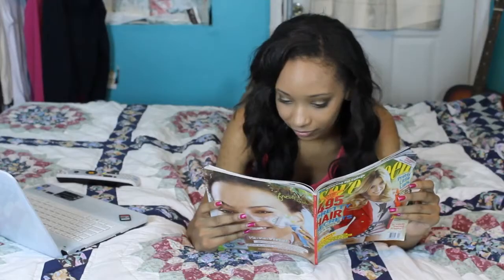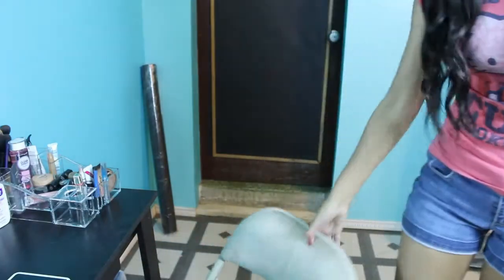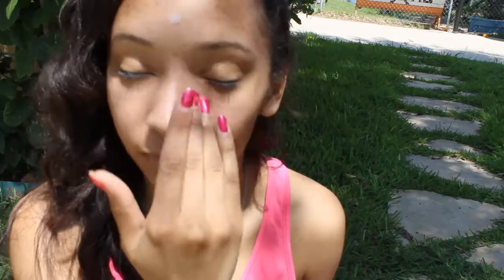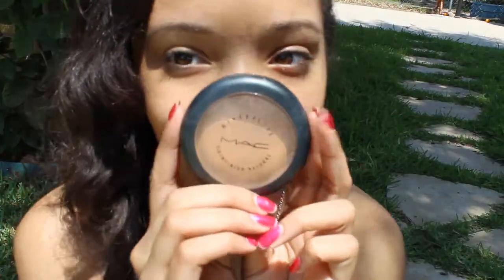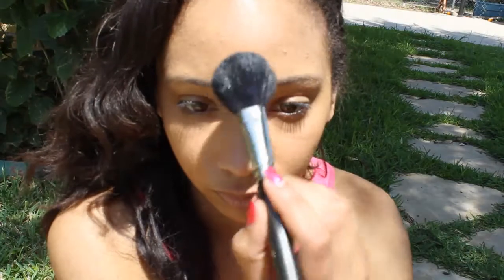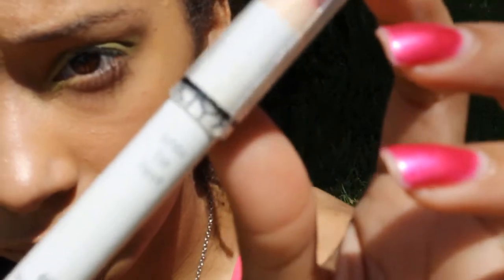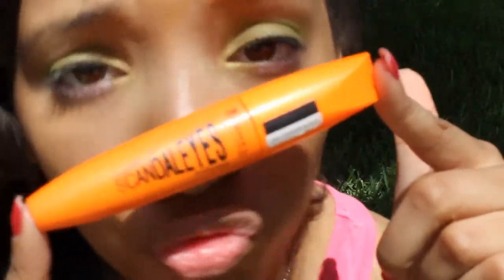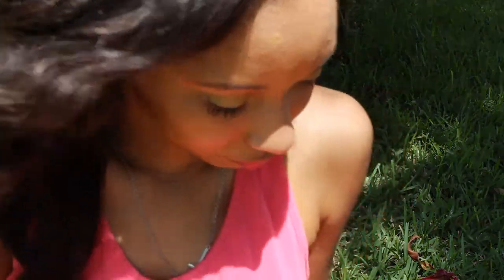Spring Inspired Makeup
Open me for delicious sweets!

THUMBS UP FOR A DRAW MY LIFE VIDEO! Thank you so much for your support! Also thank you for your requests! I am getting to all of them. :) I love you all to the moon and back!

-xoxo, Kayla

Stalk me!. no seriously..:
K E E K: urbandeKAYbabe
T W I T T E R: Urbandekaybabe

WTF MAKEUP I FOUND AT TJMAXX?!?!